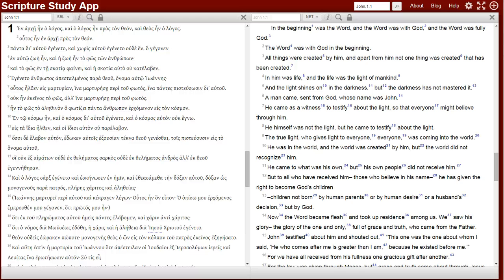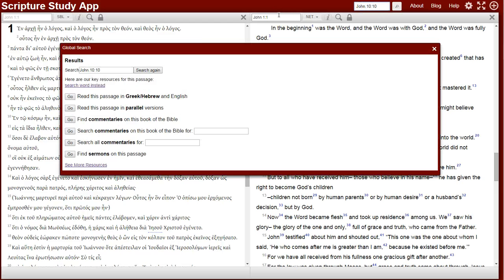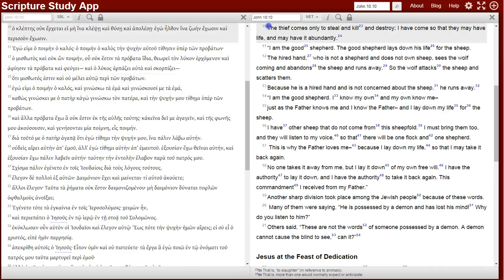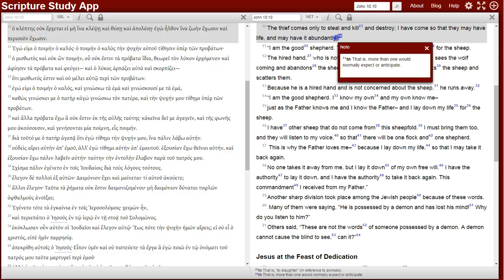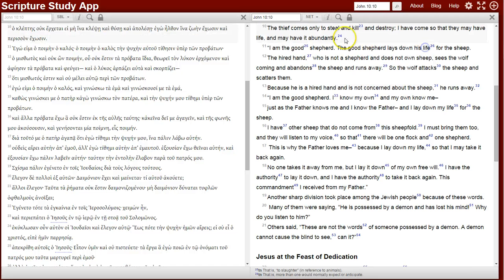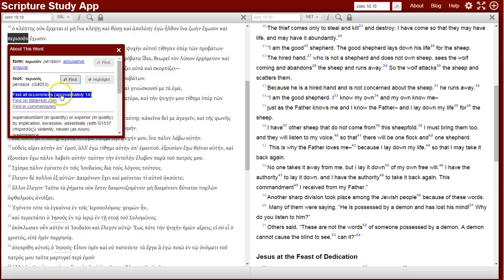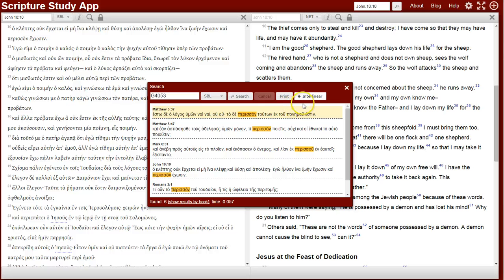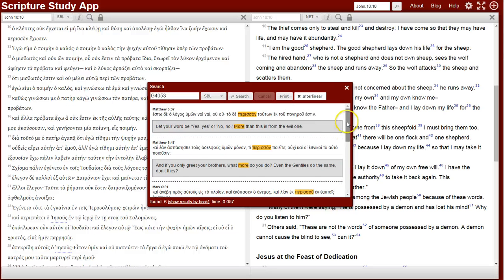Study App Blog: 'Perisson; in John 10:10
to look at John 10:10 as discussed in the blog post